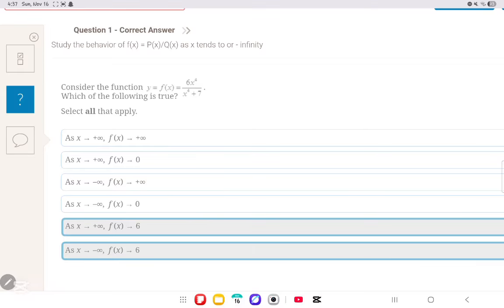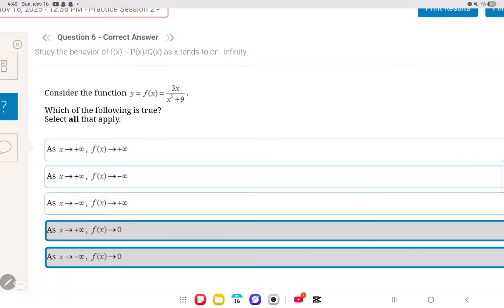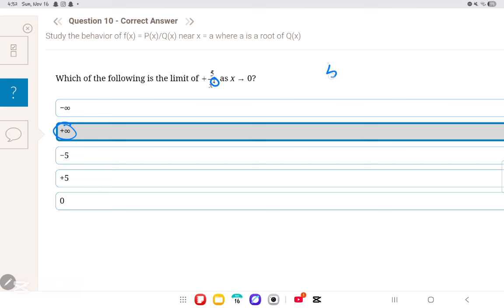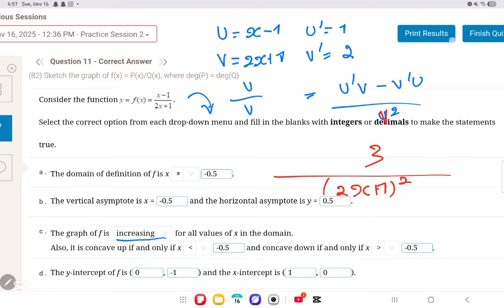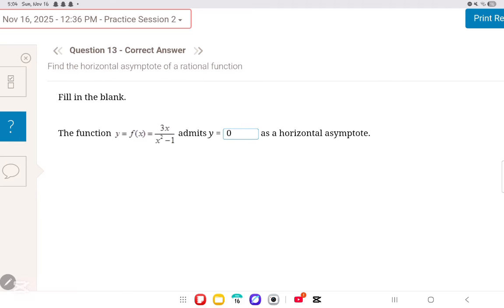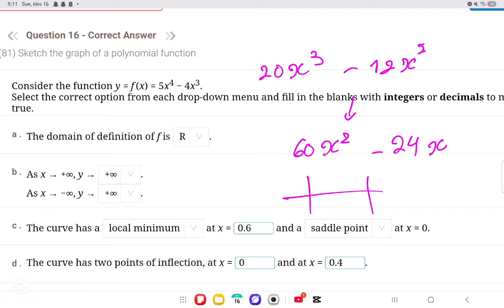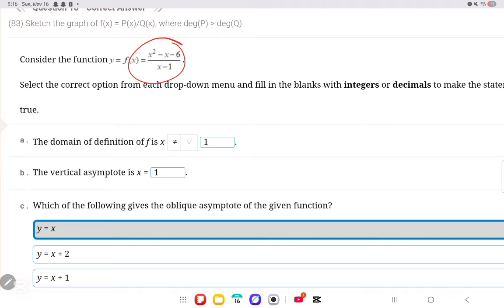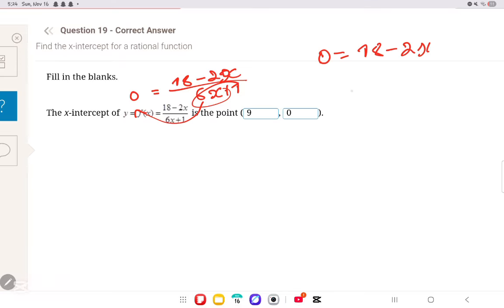Pure Math 4.5 Course practice